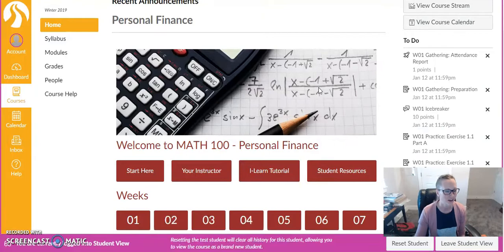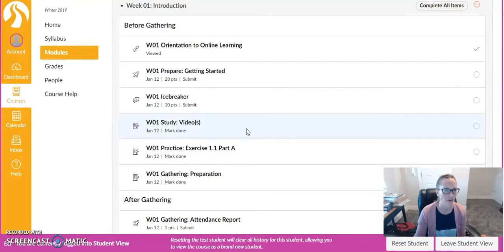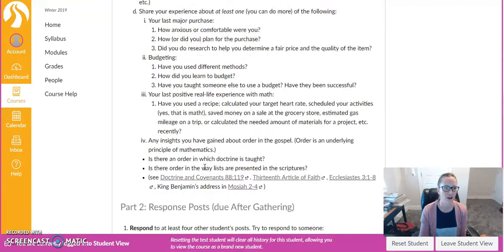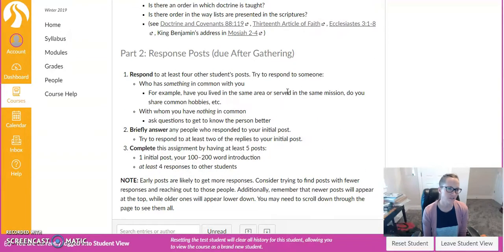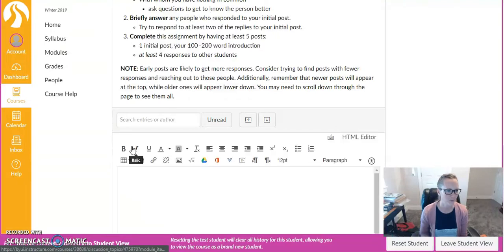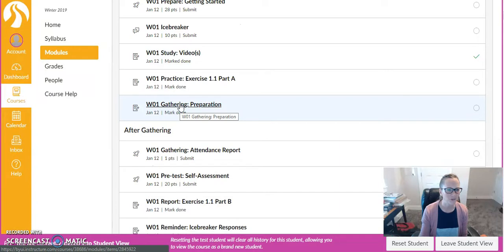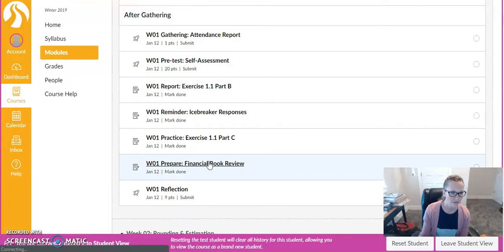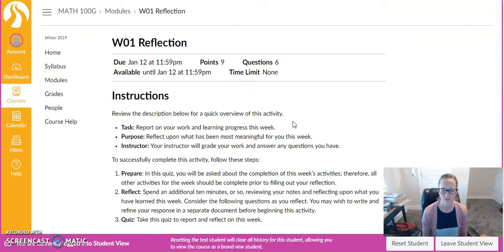Math 100G Week 1